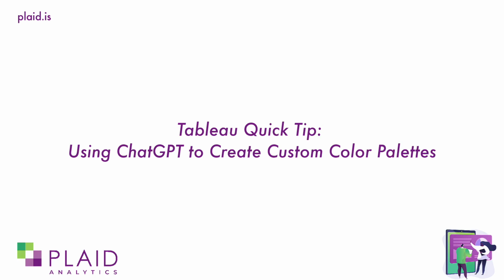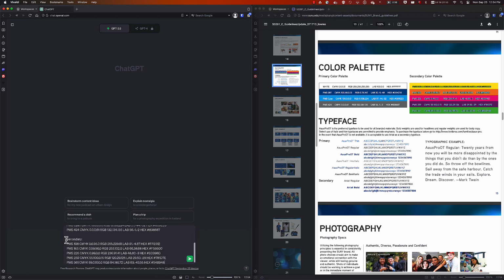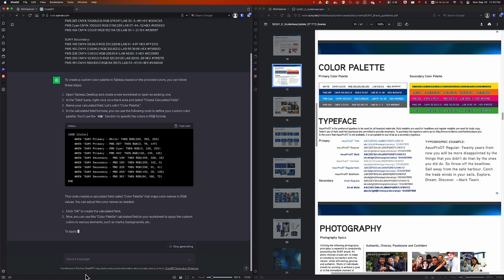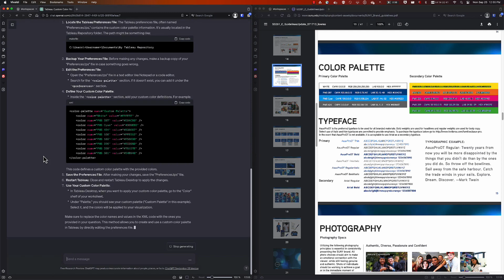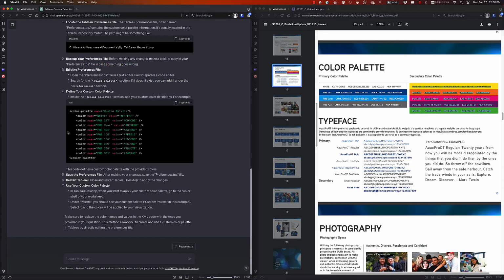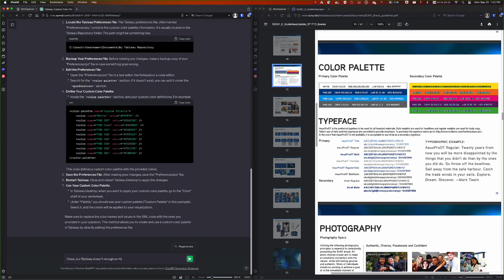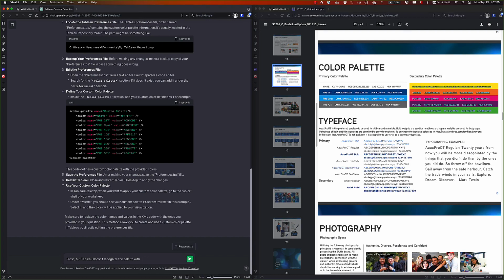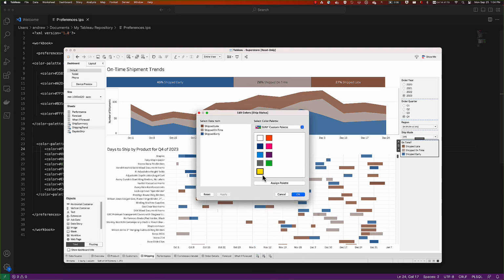Using ChatGPT to make a Tableau Custom Color Palette